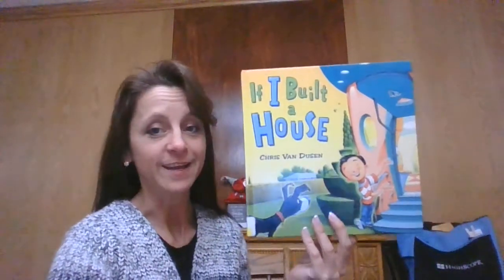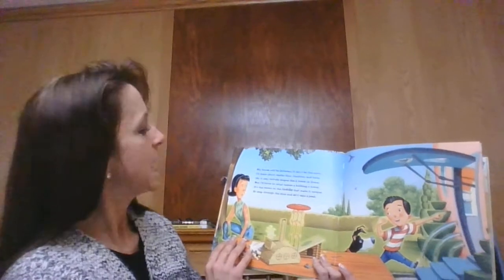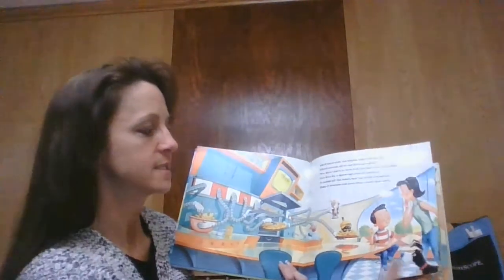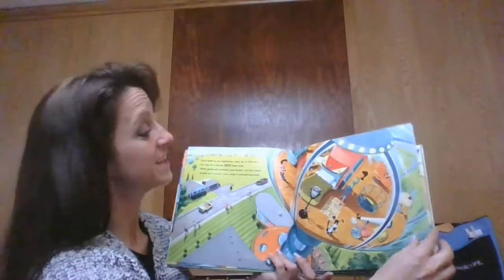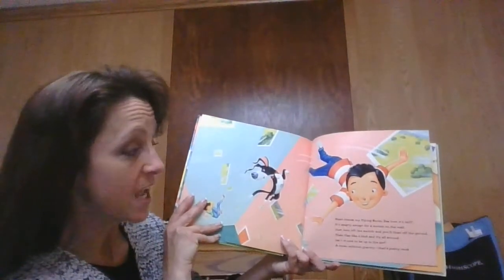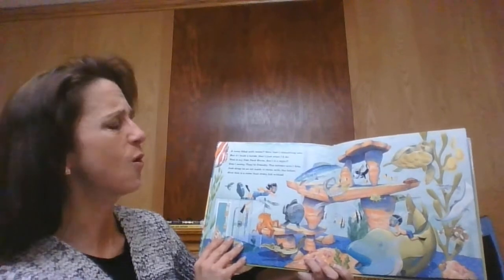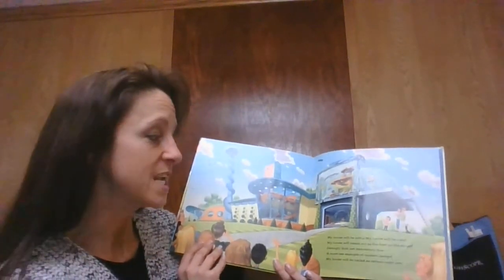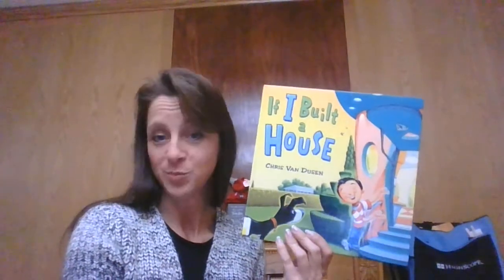If I built a house read along for preschool remote learning